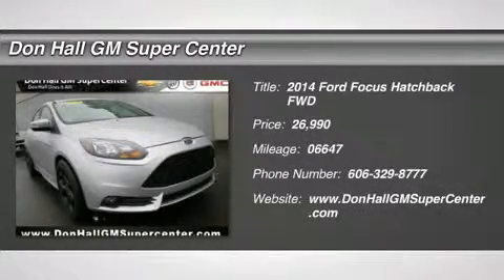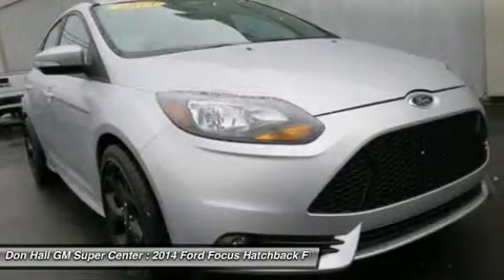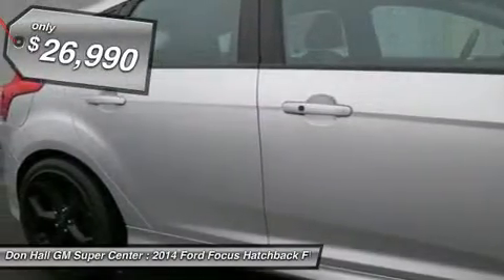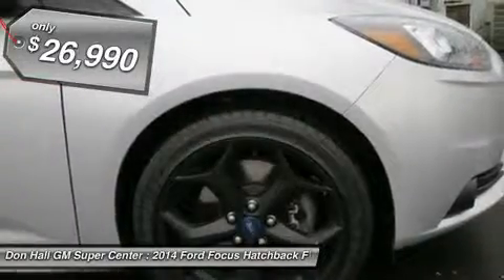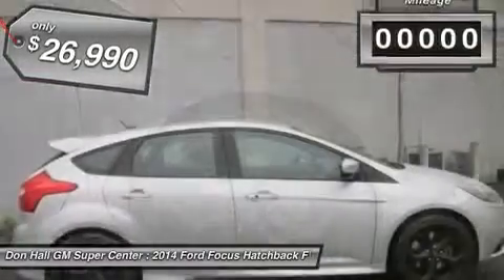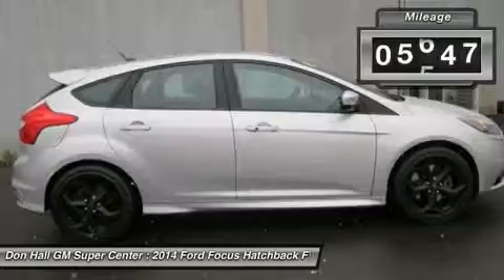2014 FORD FOCUS Ashland, KY 2-741B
2014 FORD FOCUS Ashland, KY
Stock# 2-741B

1800 Greenup Ave.

This 2014 Ford Focus ST is for you! The 2.0 liter four cylinder engine is also a gas miser, getting 23 MPG around town, and 32 MPG on the highway. Carfax is as clean as the car. 18 inch black wheels fog lamps and completely loaded! This car has low miles and is a fresh new car trade. Customer bought it new and it is like new inside and out. Must see! Drives and runs like new. Fully loaded and ready to go price a real bargain. This Featured Vehicle is Extra clean and the care its customer gave it shows. Save on gas and still have fun driving this car. Please call or email our internet department today to set up an appointment. We'll do our best to give you a great deal and make your process easy!Buy with confidence! Every one of our vehicles pass an extensive inspection process and a full disclosure Carfax. All vehicles either receive the balance of the factory warranty or a 90 day 3k mile powertrain warranty if 10 years or newer and under 100k miles. Don Hall GM SuperCenter has been proudly serving the tri state area for over 80 years. Internet sale price, selection and service: Don Hall GM SuperCenter customers know we only offer the best of all three! Don Hall has it all!